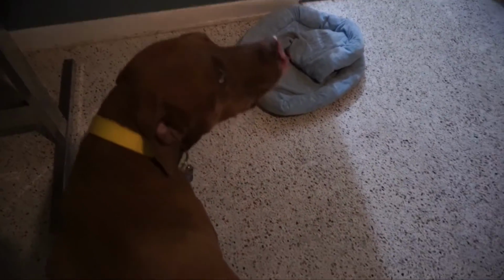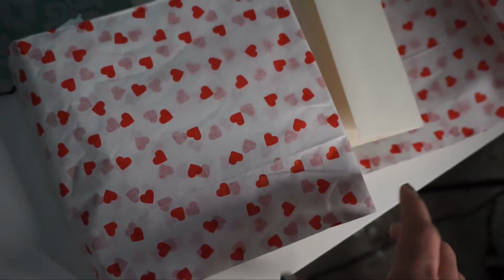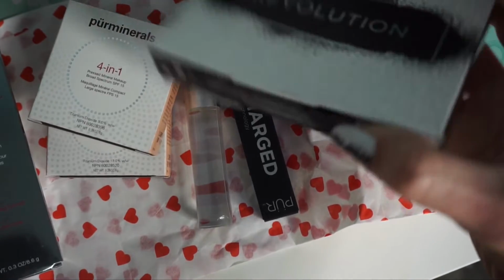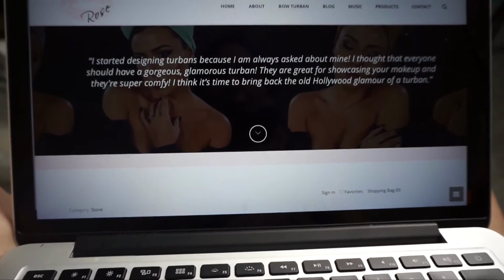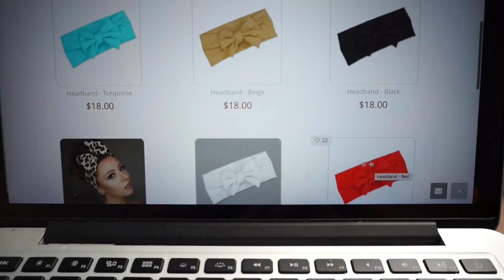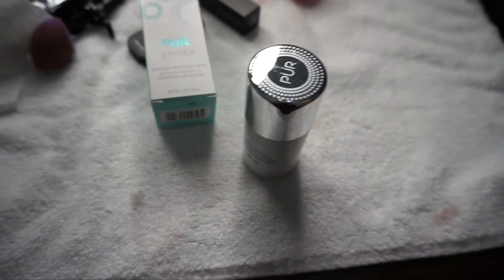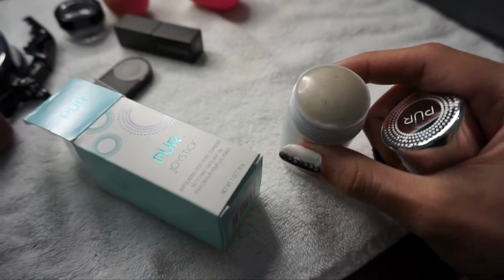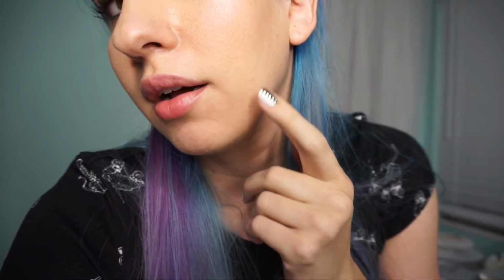SO ITCHY.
THUMBS UP FOR DAILY VLOGS!

On day 47 I show you new makeup and skincare I've received and what's going on with my skin. Oh, and of course, lots of doggy action.